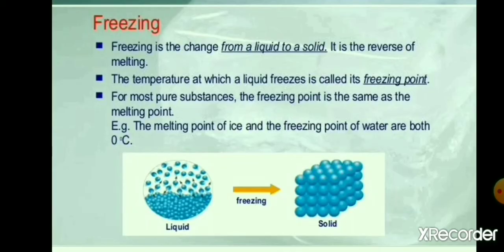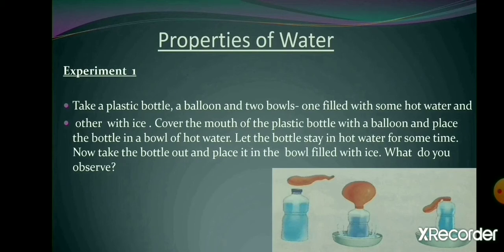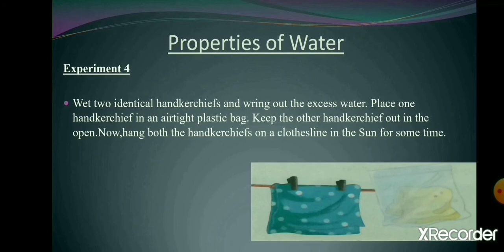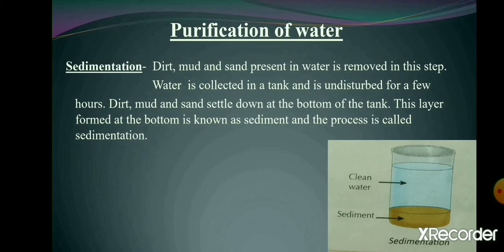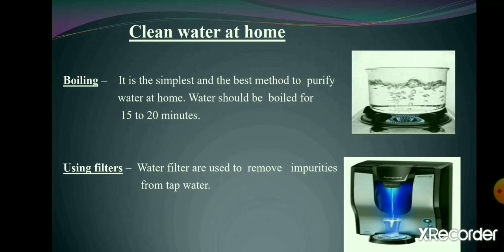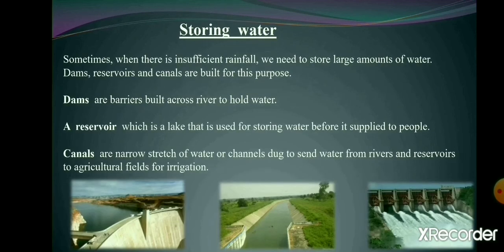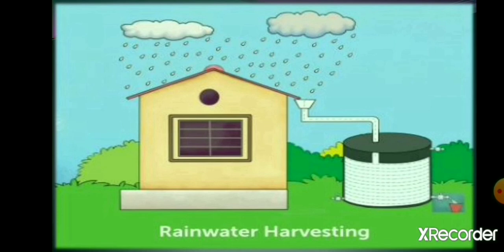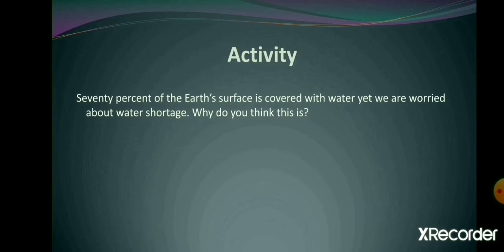Class-IV,Subject-EVS, Lesson no-13(Drinking Water)